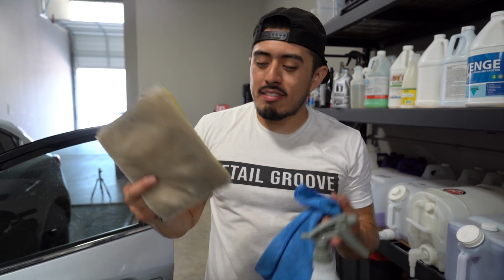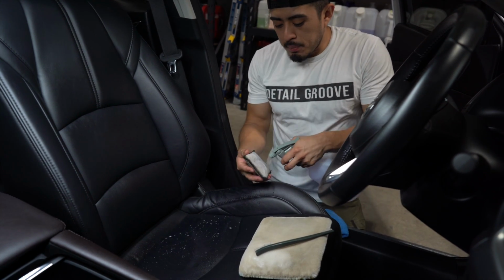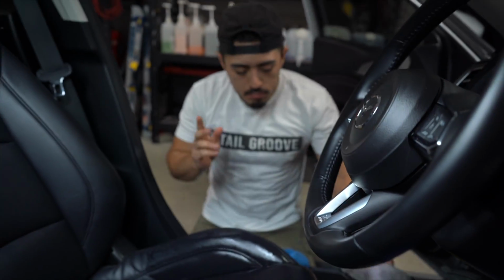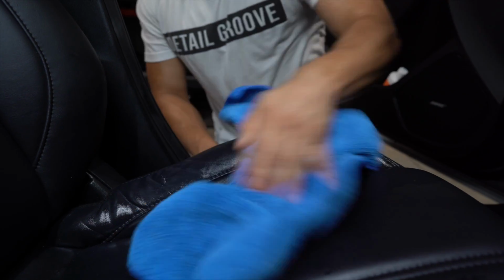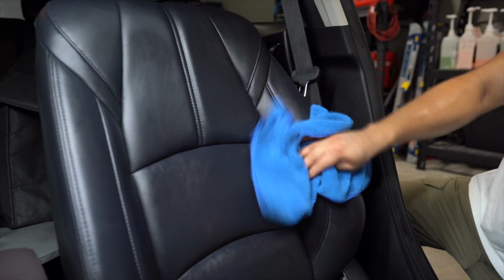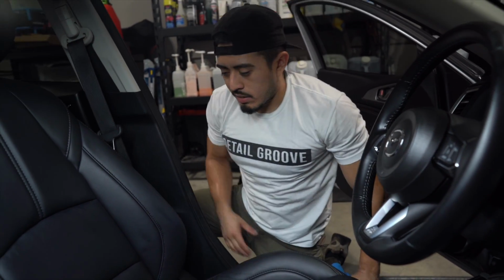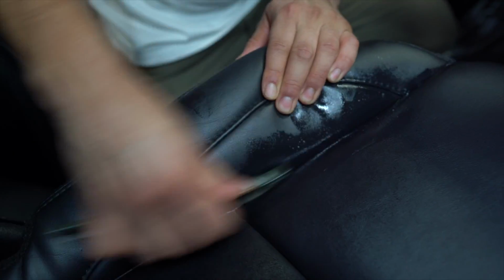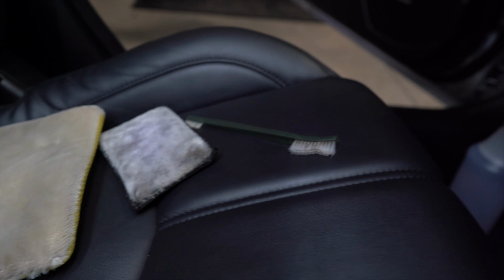The Easiest (and Fastest) Way To Clean Leather Seats | Only 3 Tools Needed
Super Clean (APC) (buy locally)